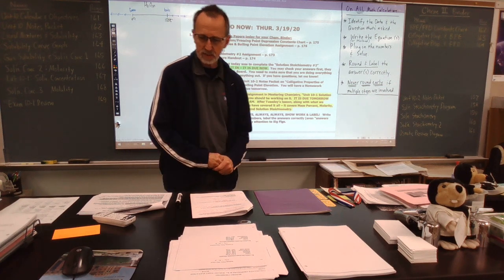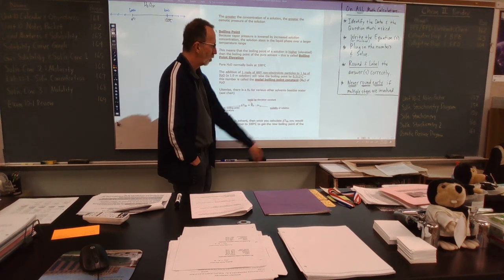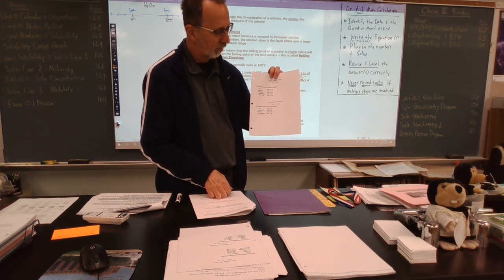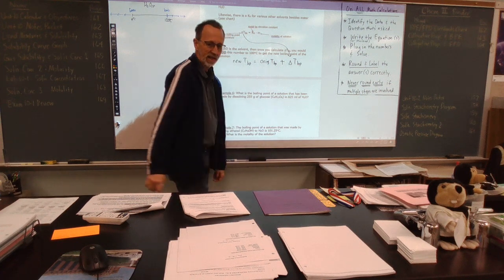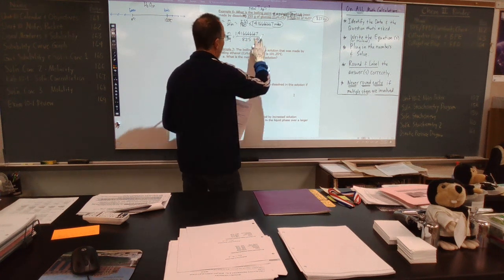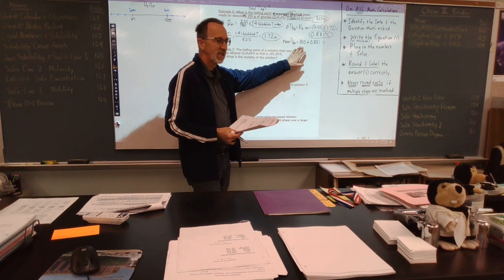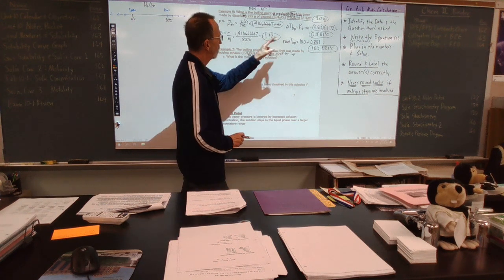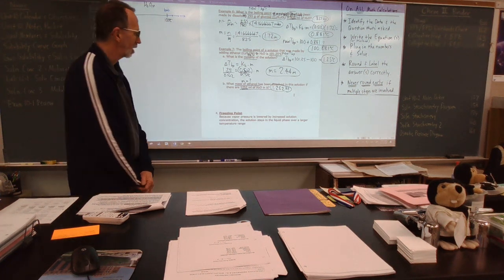3rd Lesson in Unit 10 2 Colligative Properties & Boiling Point Elevation